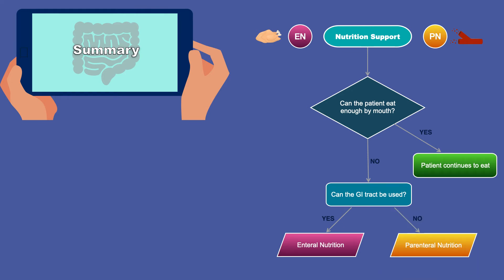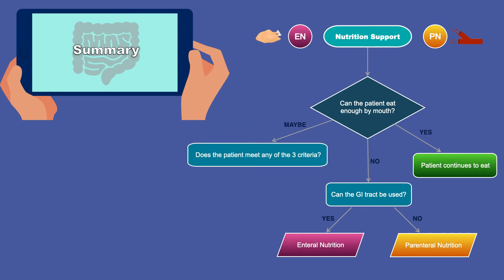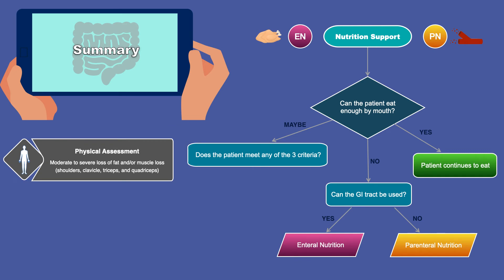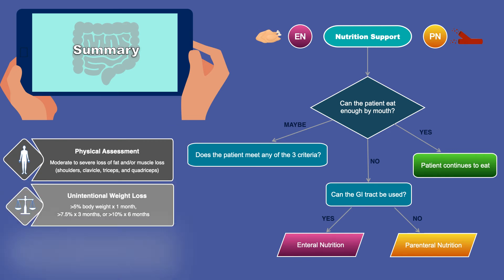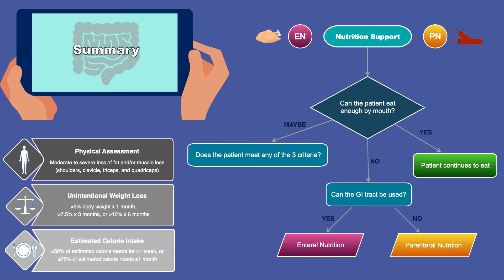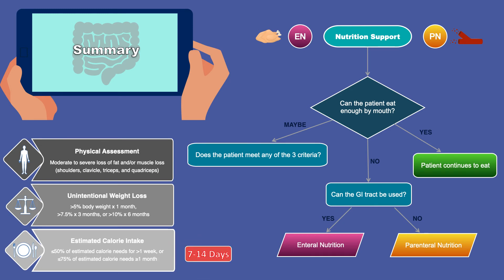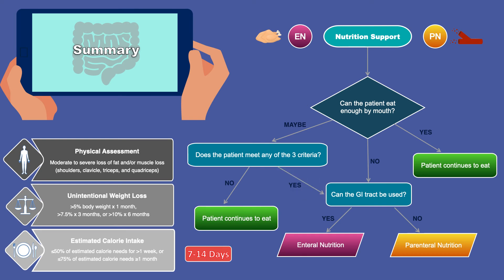Enteral vs. Parenteral Nutrition (SUMMARY)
This video outlines the difference between enteral nutrition (a.k.a. tube feeding) and parenteral nutrition (a.k.a. intravenous nutrition).